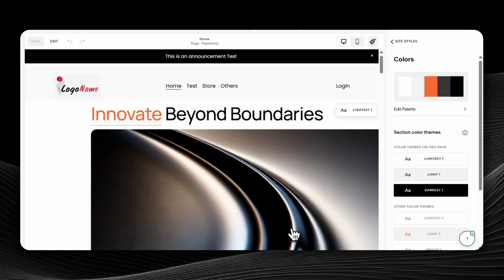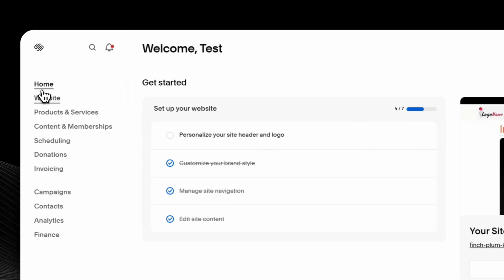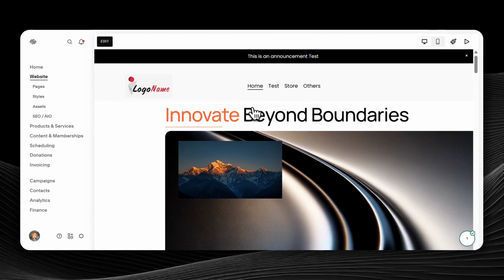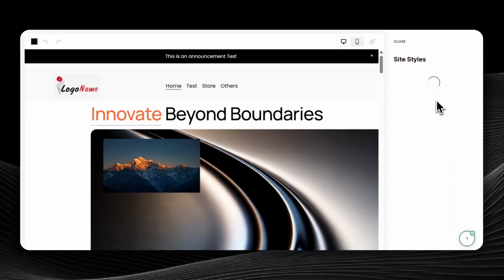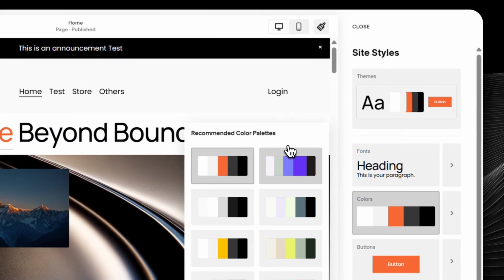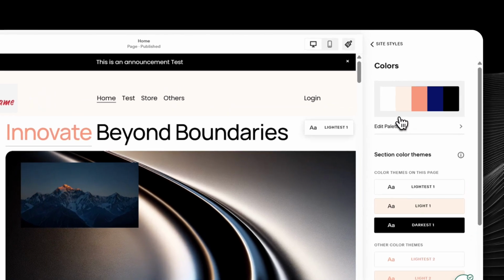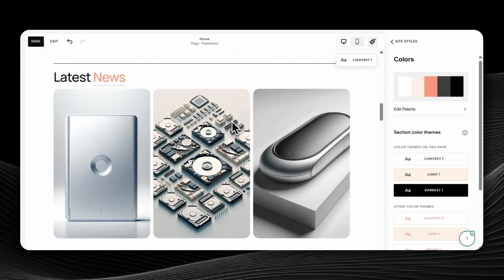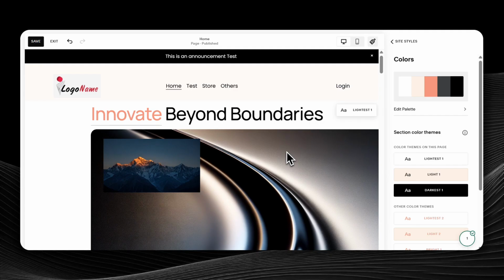How to Set Color Palettes in Squarespace (Step-by-Step Guide)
Here’s how to set color palettes in Squarespace step by step.

In this quick tutorial, you’ll learn how to customize your website’s color palette in Squarespace. This includes changing site-wide colors, editing section themes, adjusting button and text colors, creating branded color schemes, and previewing your design on desktop and mobile. Follow this simple guide to create a visually consistent and professional Squarespace website.

Background colors
Text colors
Button colors
Header and footer themes
Section color schemes
Accent and brand colors
Hover effects and overlays
✅ Why Use Color Palettes?
Strengthen branding
Improve readability
Create visual consistency
Highlight call-to-action buttons
Build a professional website design
✅ Helpful Design Tips
Use 2–4 main brand colors
Keep strong contrast for readability
Use accent colors sparingly
Test colors on mobile devices
Match colors with fonts and images
⚠️ Important Note
Color palette settings may vary depending on your Squarespace version and template
Overusing bright colors can make websites harder to navigate
Always preview color changes before publishing your site

set color palettes squarespace tutorial, customize website colors squarespace guide, how to change site colors squarespace, website branding colors tutorial, squarespace color themes guide, squarespace beginner tutorial, header footer color customization tutorial, button text colors guide, website design palette tutorial, color palette not updating fix squarespace guide, branding customization tutorial, squarespace style editor guide